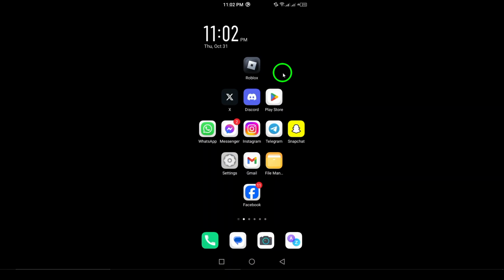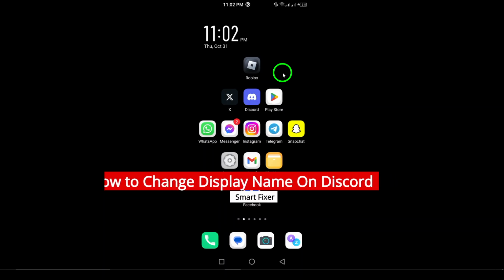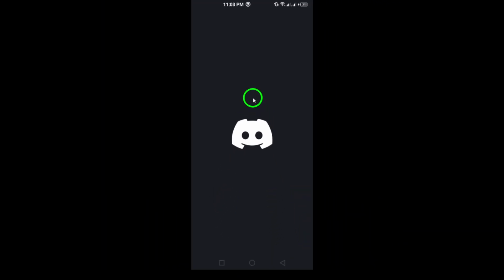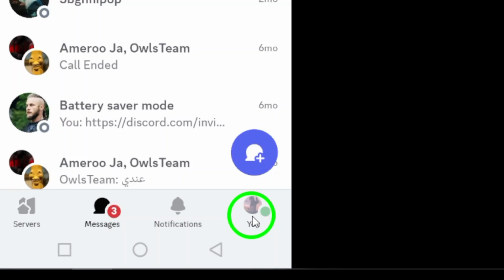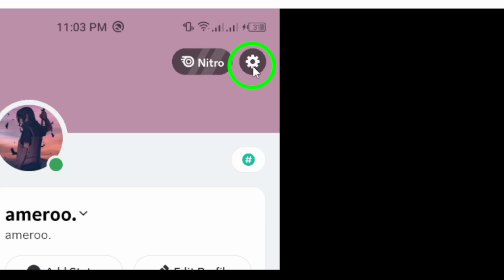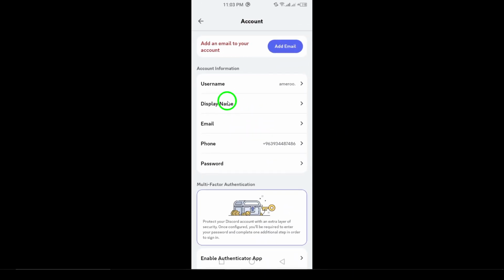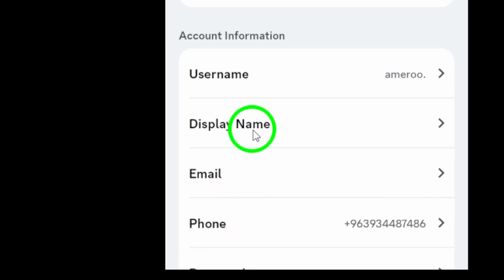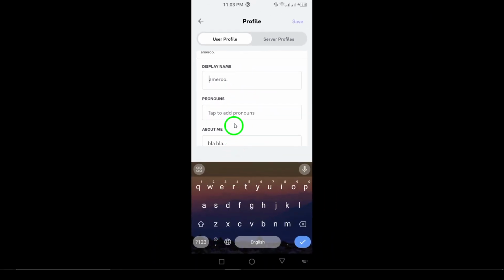How to Change Display Name On Discord (Updated)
Learn how to change your display name on Discord easily with this updated guide. Follow these simple steps to customize your name and express yourself in the app.

Steps:
1. Launch the Discord app on your Android device.
2. Tap on your profile picture at bottom right.
3. Tap the gear icon at top right to access settings.
4. Tap on "Account".
5. Tap on "Display name".
6. Make your changes then tap "Save" at top right.

Chapters:
00:00 Intro
00:12 Soultion
01:05 Outro